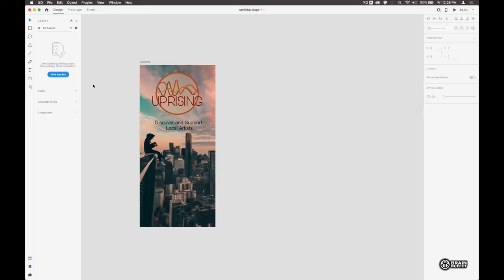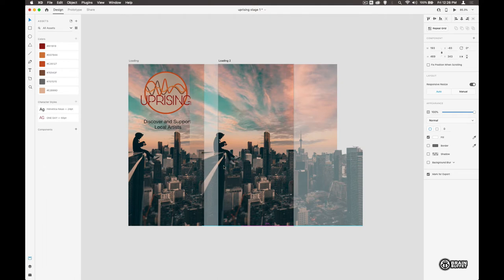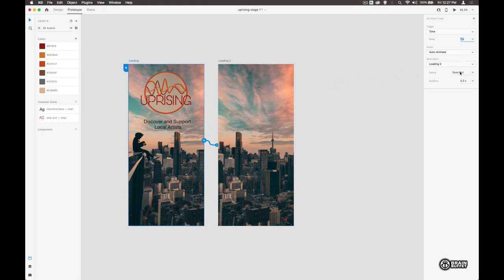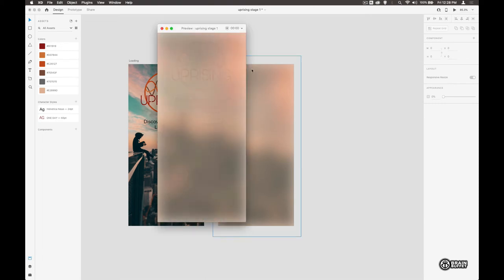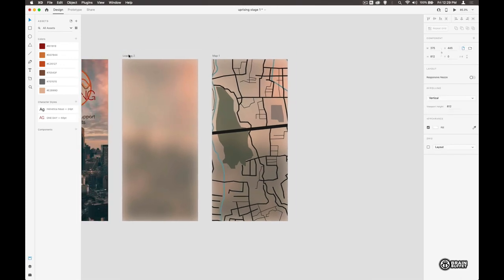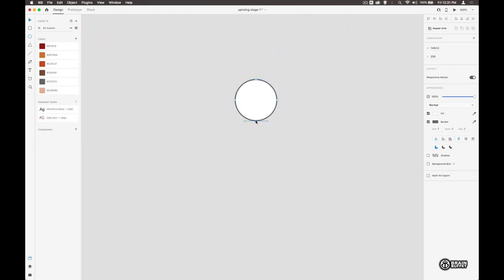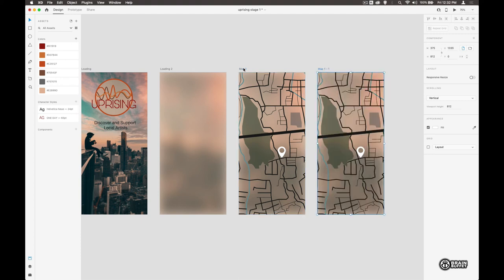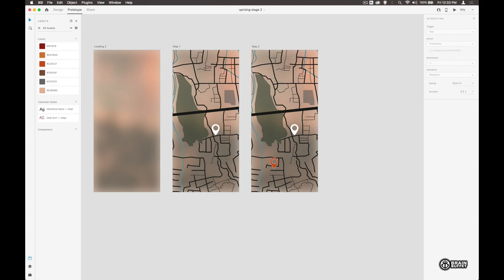Learn Adobe XD: 1.03 - Animation